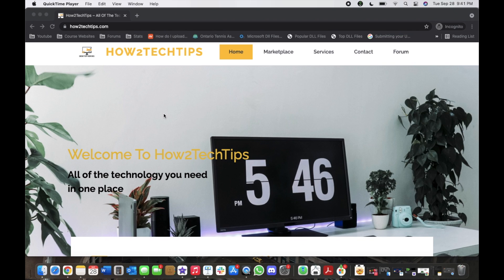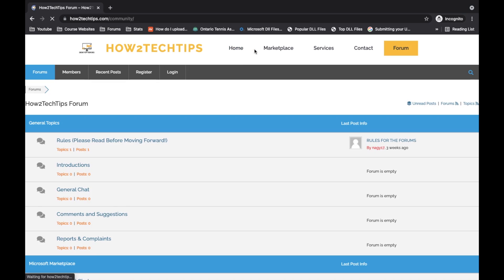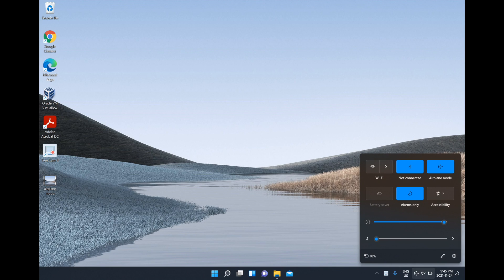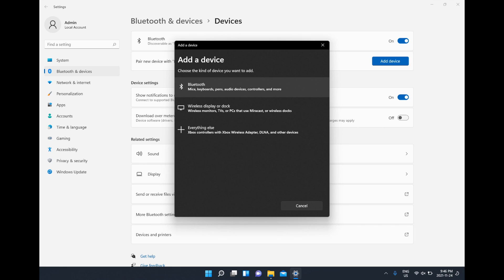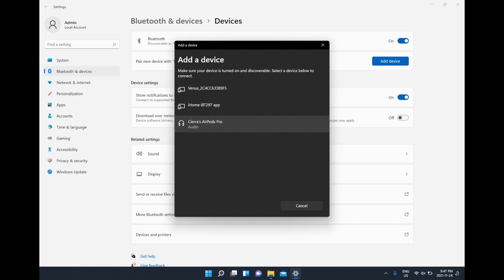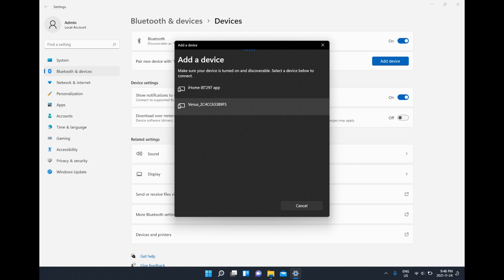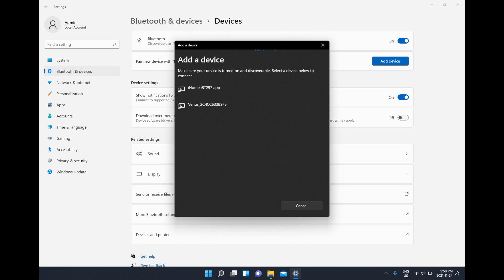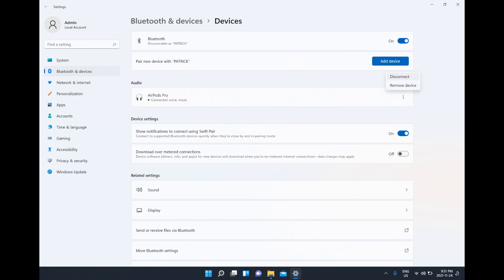Microsoft 11 Basics - How To Connect Airpods To Windows 11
AMAZON SHOPPING

Today I will be show you all how to connect your airpods to any windows 11 computer.

Airpods I used :